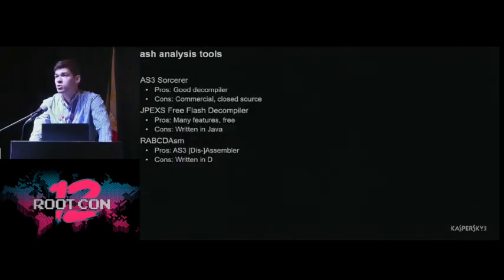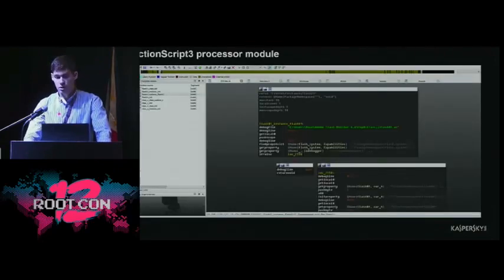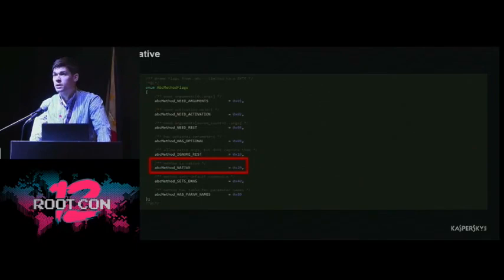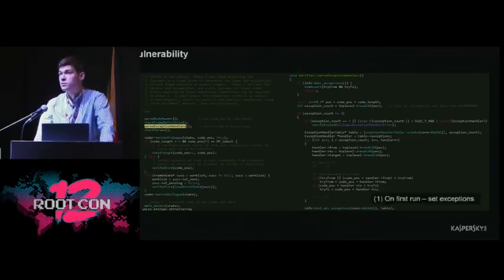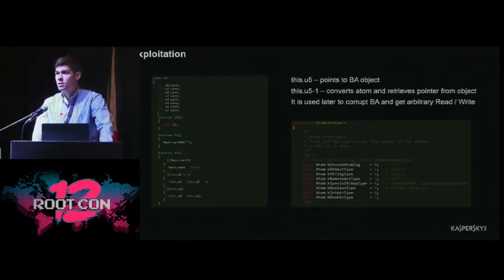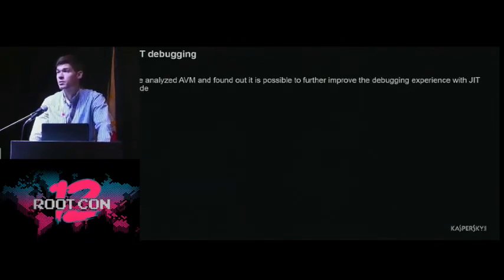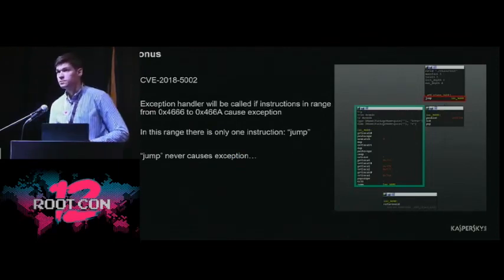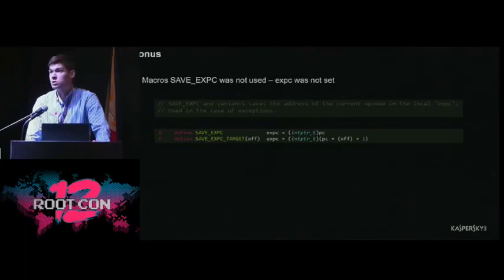Exploiting ActionScript3 Interpreter by Boris Larin